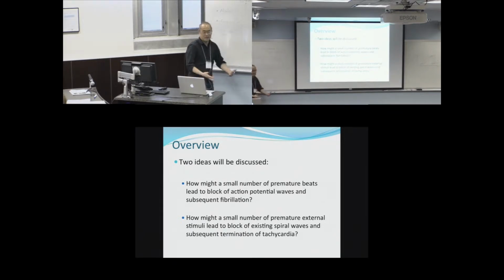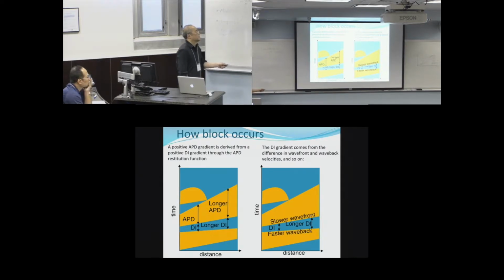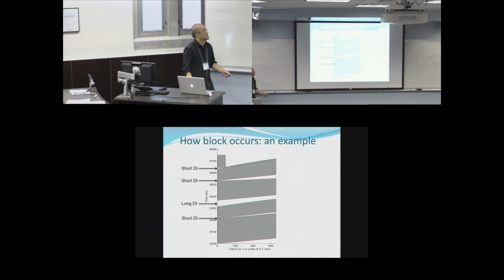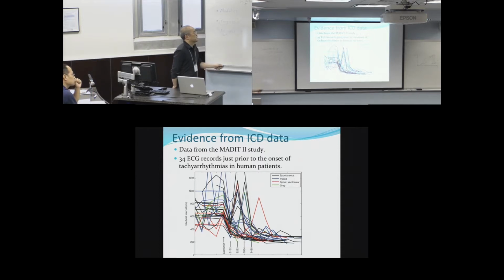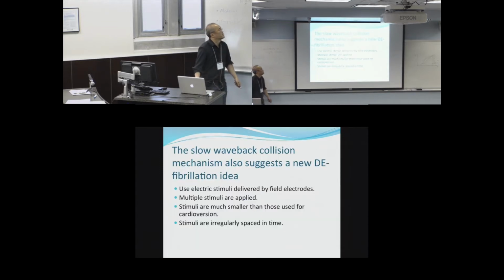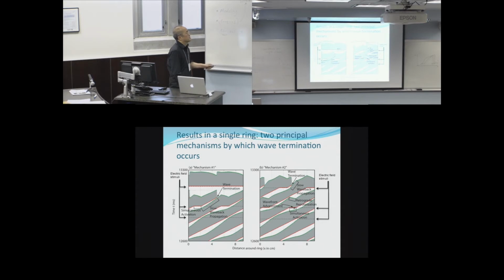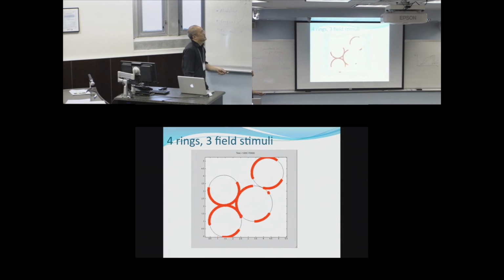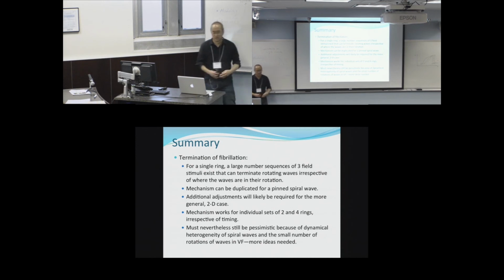Mechanisms by which specific patterns of premature beats can lead to VT and VF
Niels Otanis (Rochester Institute of Technology) gave a talk entitled "Mechanisms by which specific patterns of premature beats can lead to VT and VF," at the Heart Rhythm Disorders Investigative Workshop, held at NIMBioS December 3-5, 2014. To read more about the workshop, click the following